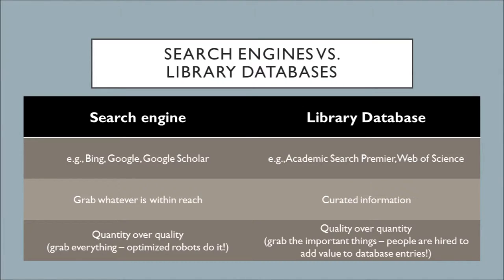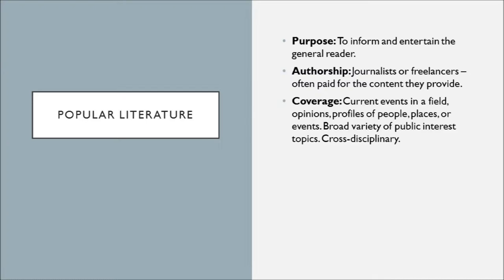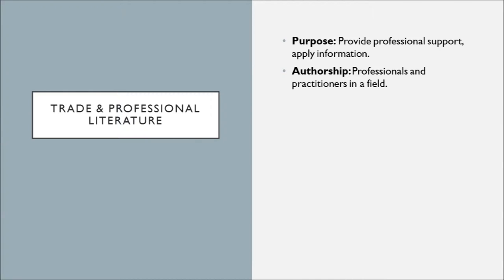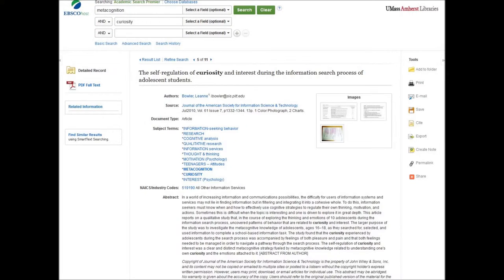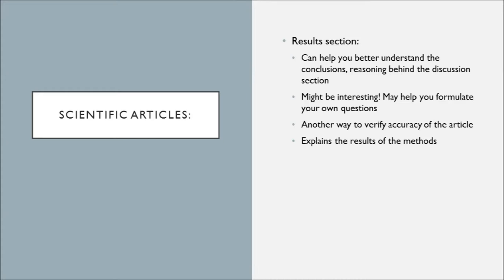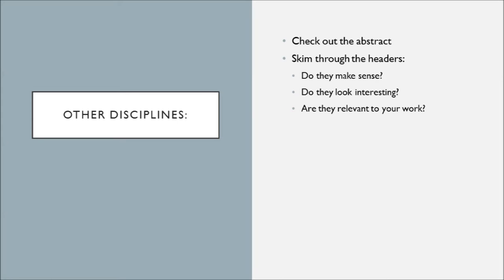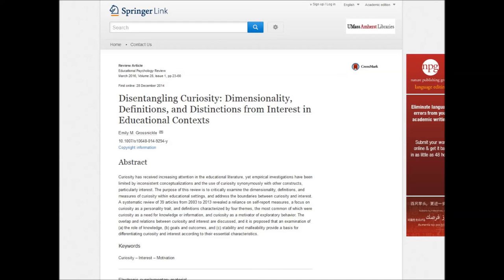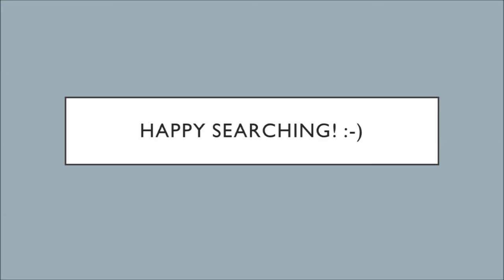Week 5: Gather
Week 5's lecture for UNIV 190L: Demystifying Library Research.

This week: Gathering information! This includes: understanding what type of information you're looking at and its value; how to quickly determine if a source is appropriate for you; and using citations to expand your search!